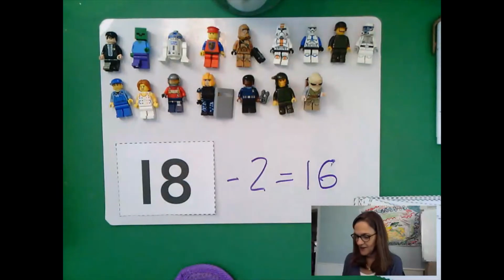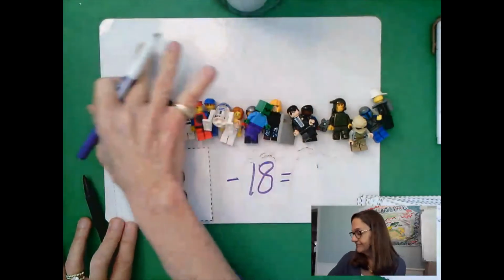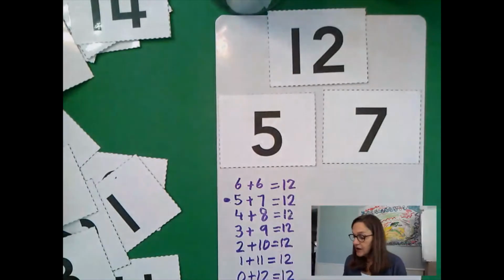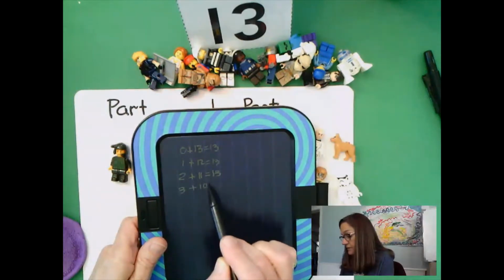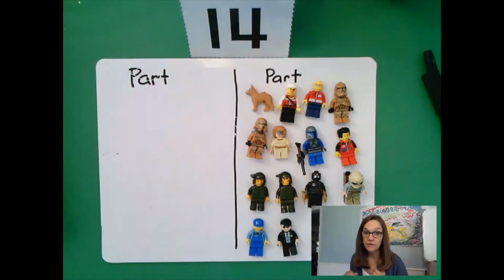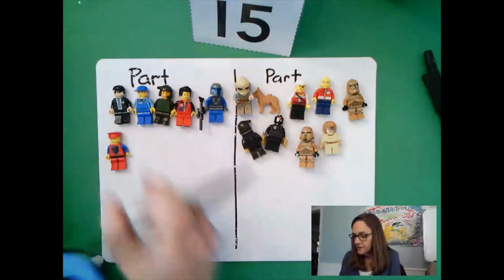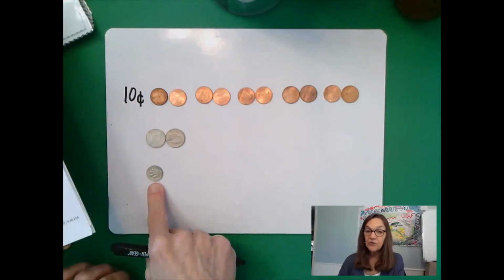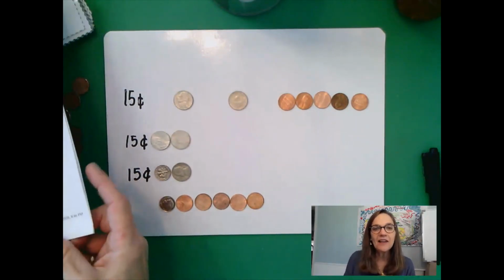Lesson 142: 9.2 Subtraction: Differences from 18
Lesson #2 for the week of April 20-24